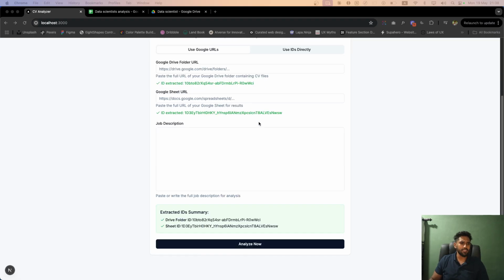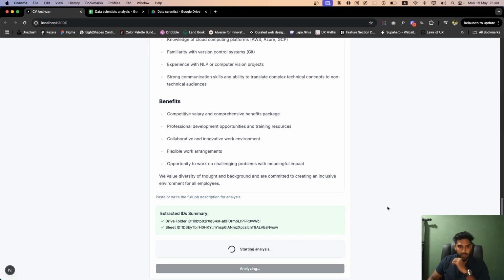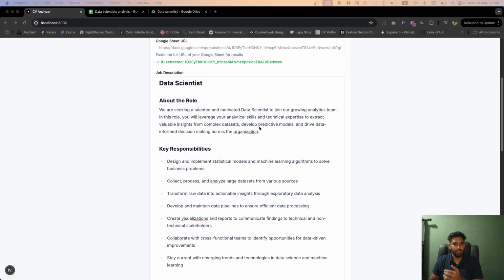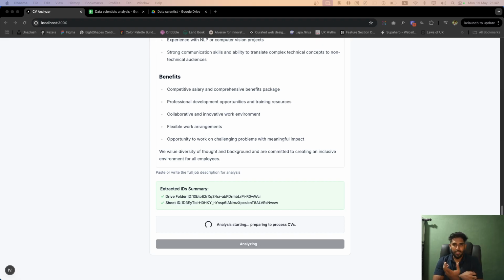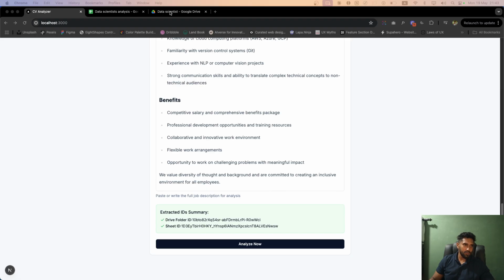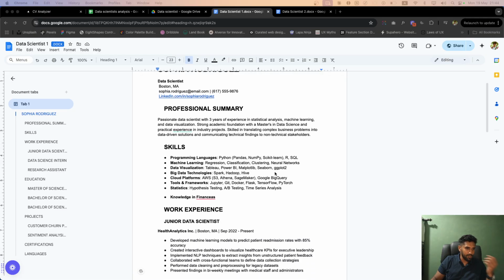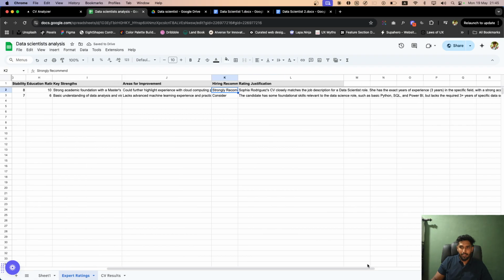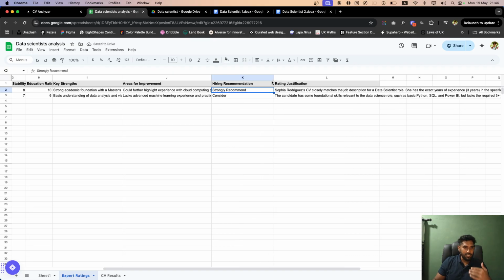I created a tool that will analyse 100s of CVs and create a ranking system | AI Solutions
Imagine going through 100s of CVs and wasting hours! This tool is here to save the day. Tools needed for this google drive, google sheets and the job description!